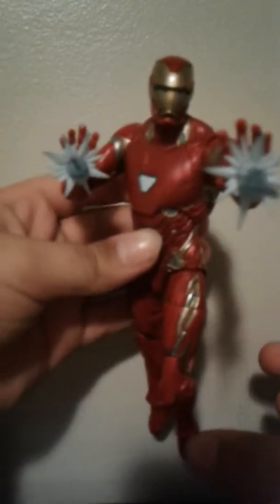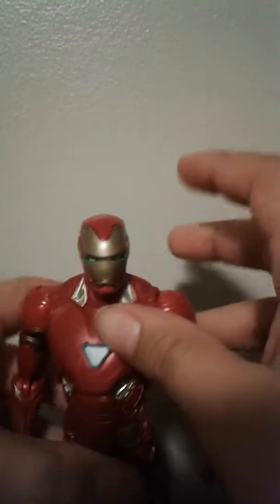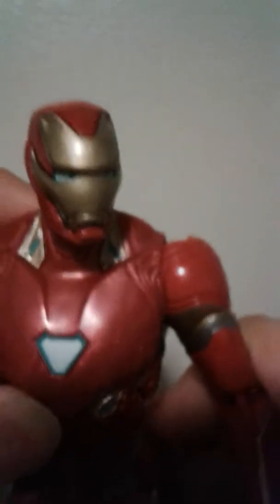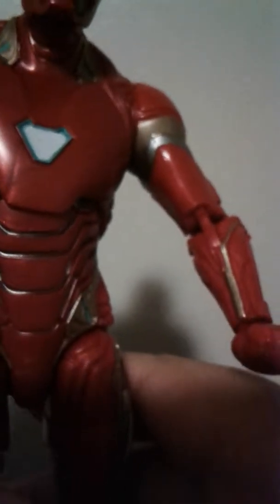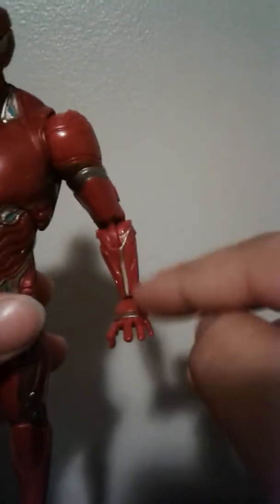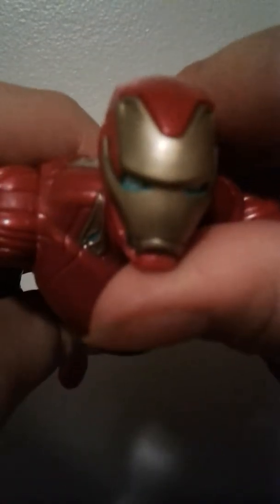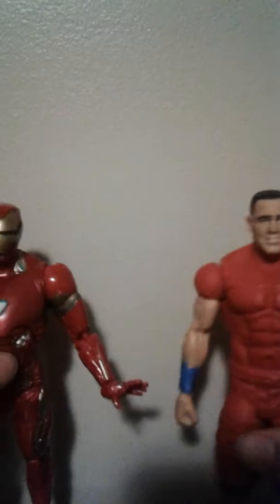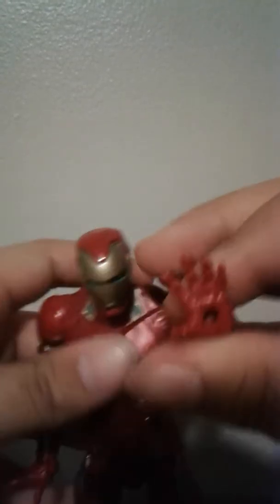New Marvel Time on Infinity War Iron Man Action Figure